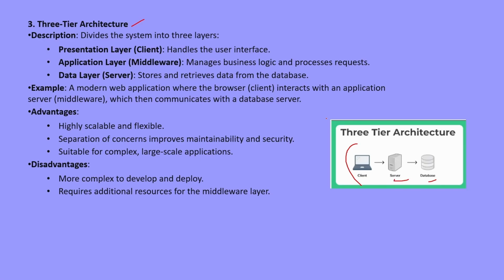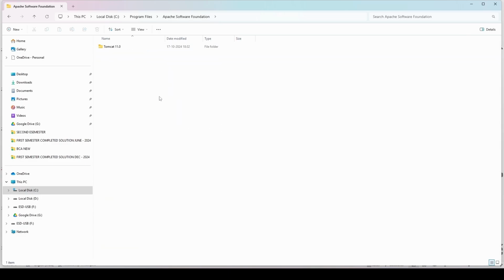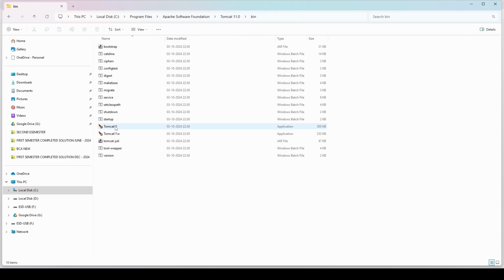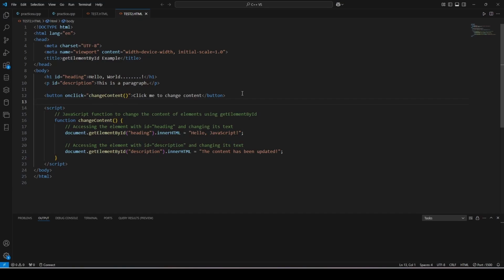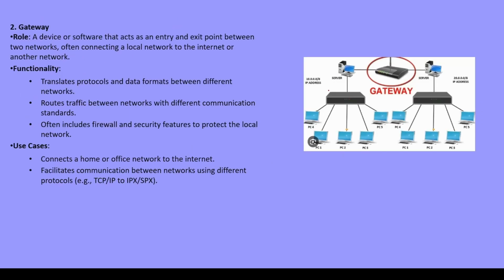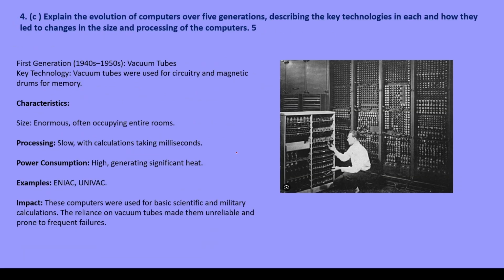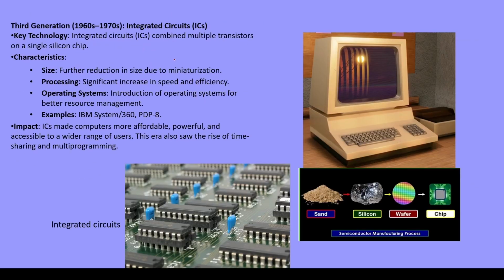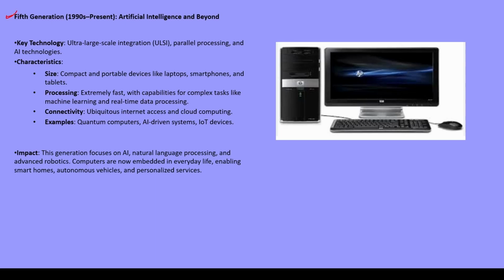All Tier Architecture, Network Card, Gateway Hub, Router | BCS011 OR BCS-111 | Dec2024 Solution #4